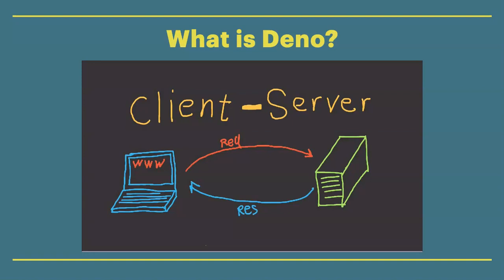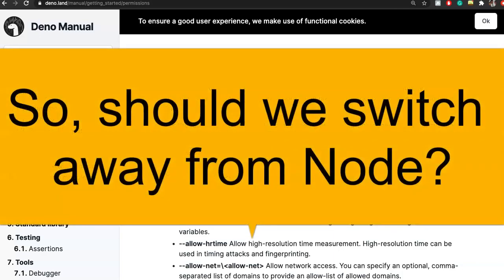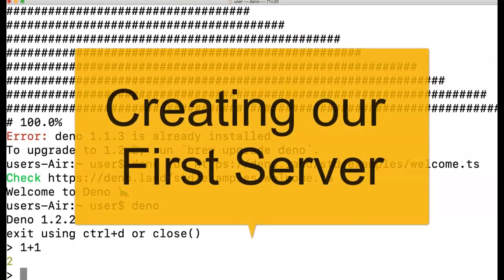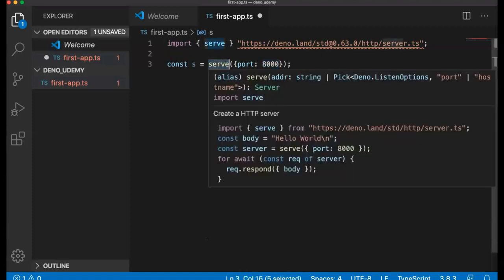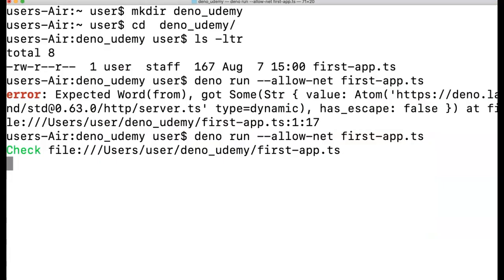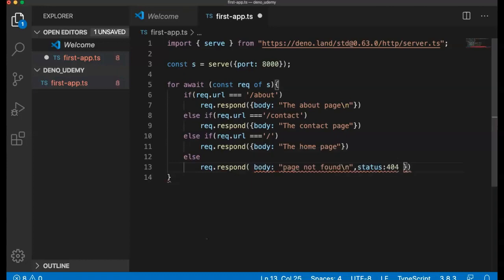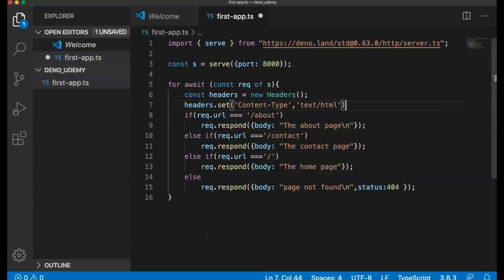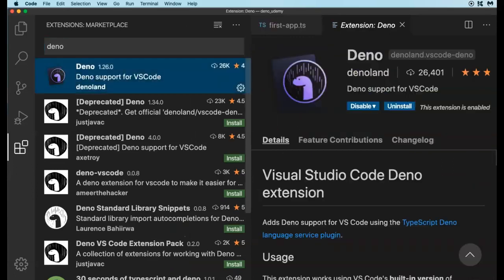Build your First Server with Deno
This video is part of a course where we will learn about Deno together with Oak and MongoDB and build a Todo app from scratch with them. In the process, we will learn Deno’s features, how to build our first basic server, then build a more advanced server to return server-side rendered views with Oak, templating engines and MongoDB. We will also learn how to build a REST API. Through it, you will progress from a beginner to where you can build apps effectively using these technologies.